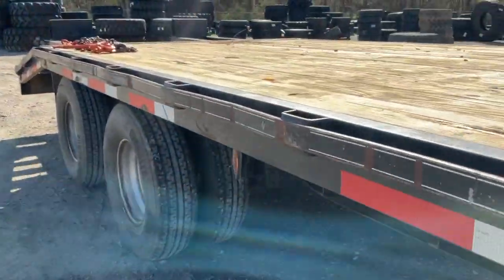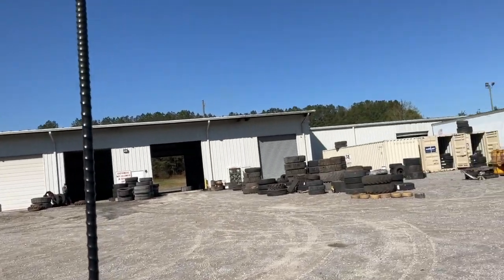Need A Flatbed Trailer For Your Farm Or Homestead? Watch This First!